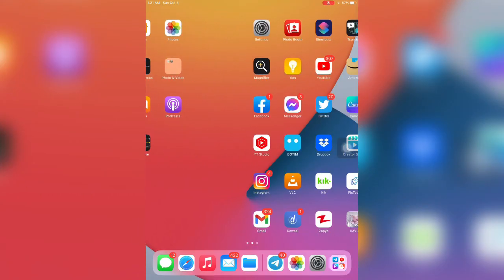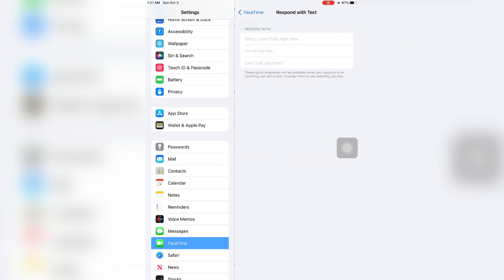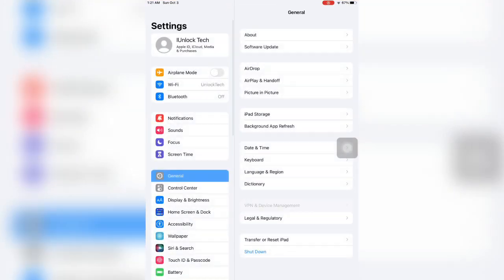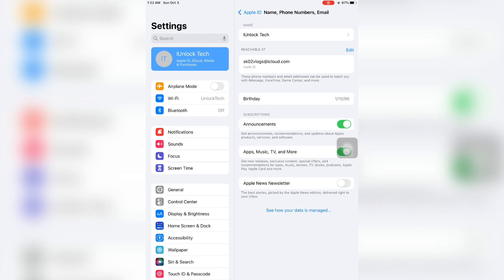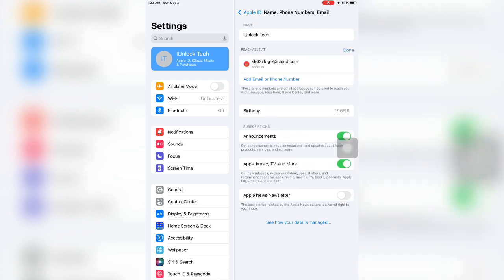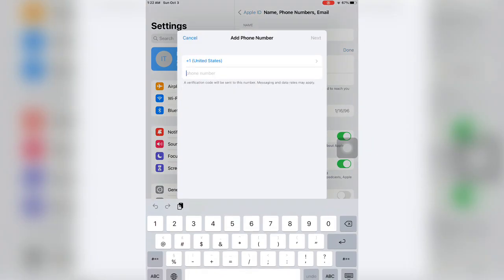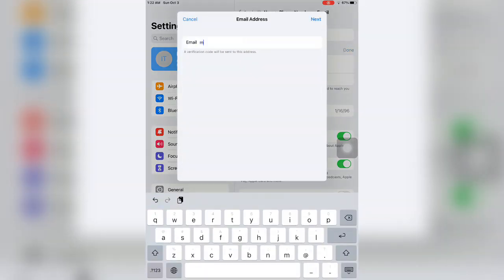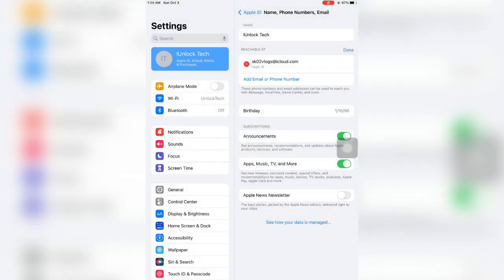How To Change FaceTime Email & Phone Number iOS 15